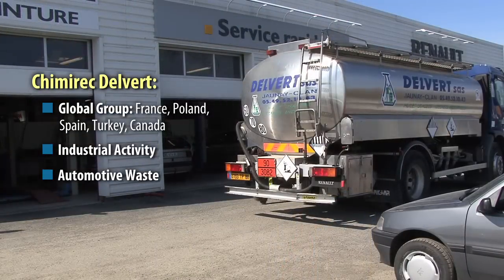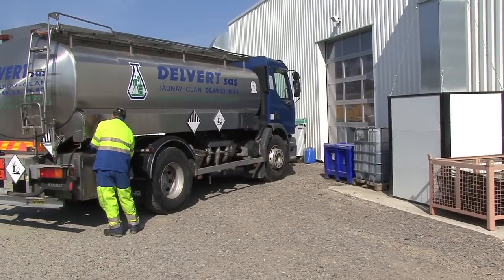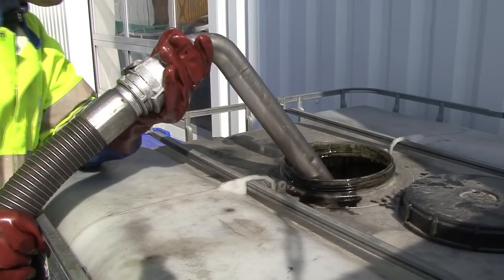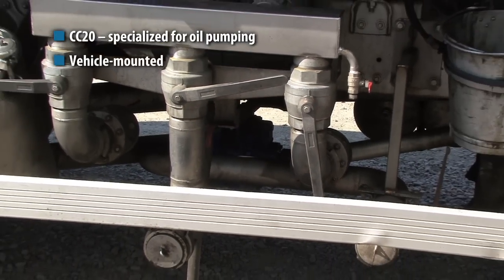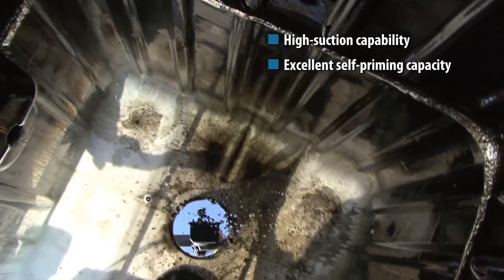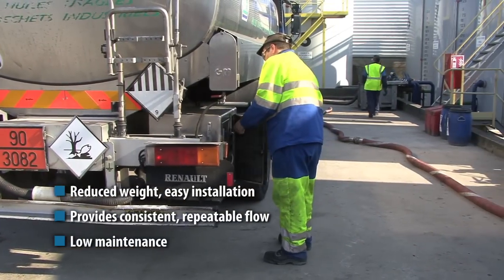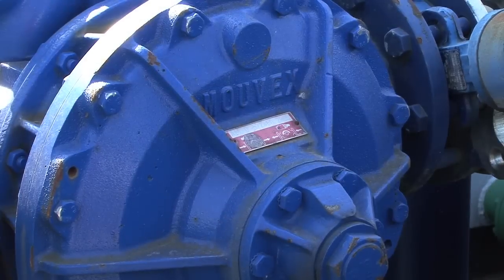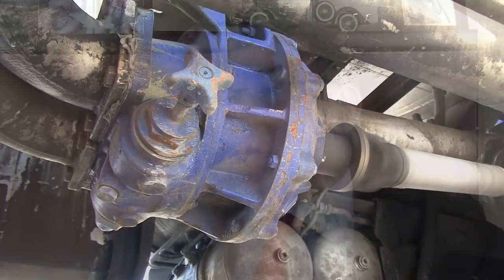Mouvex CC20 Pump: A Perfect Solution for Waste Oil Transfer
To learn more about Mouvex Eccentric Disc Pump technology, please - This video shows how a customer in France, Chimirec Delvert, uses the Mouvex CC20 transport pump to collect waste oil. Importantly, this pump is a top performer in a very demanding, abrasive application.